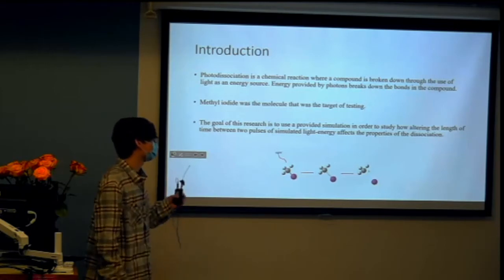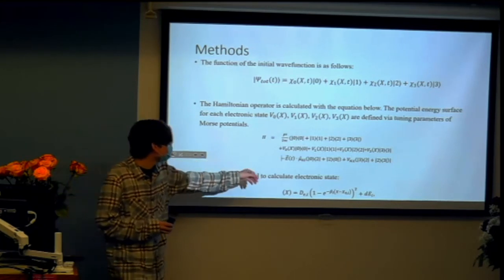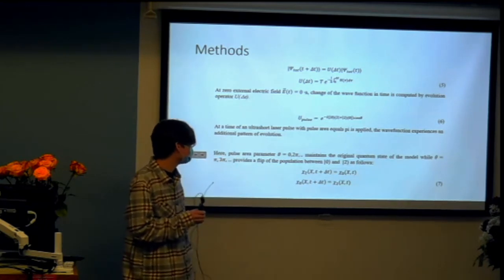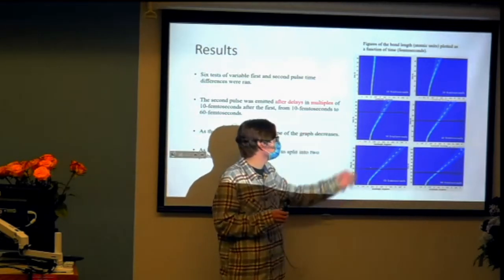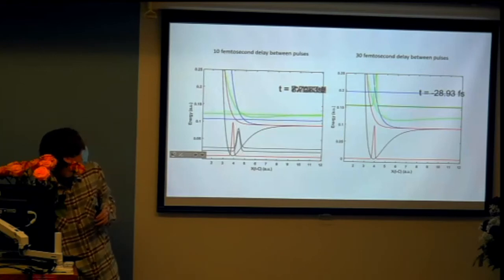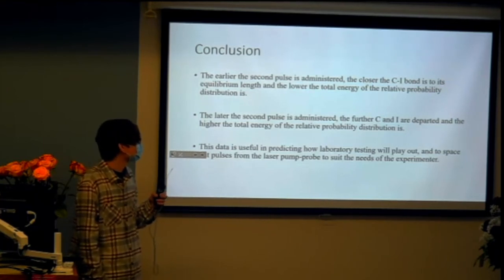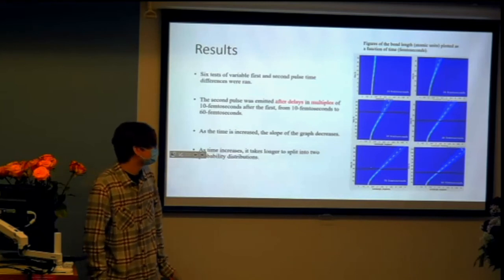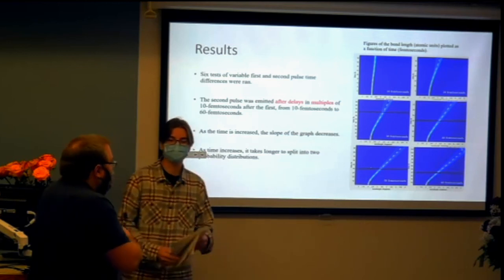CHEM364 2021 FINAL EPISODE#2